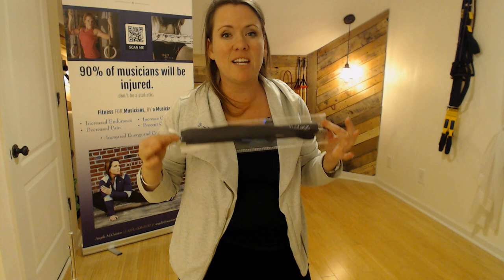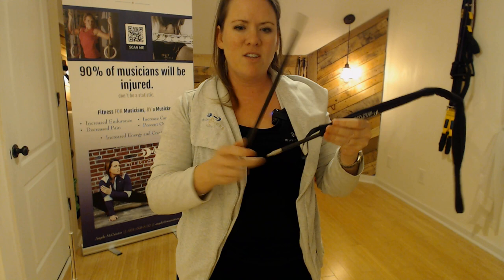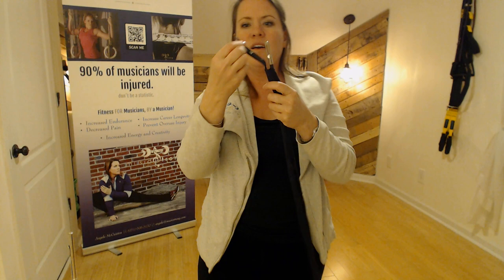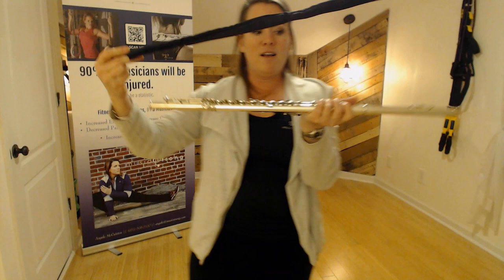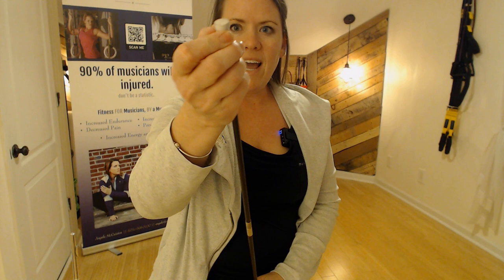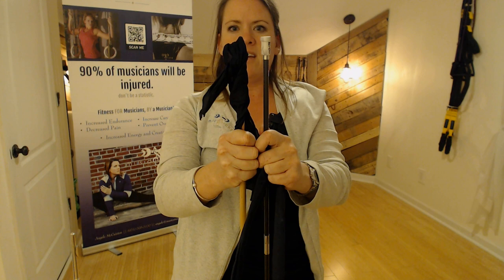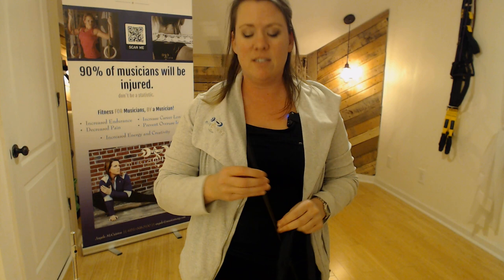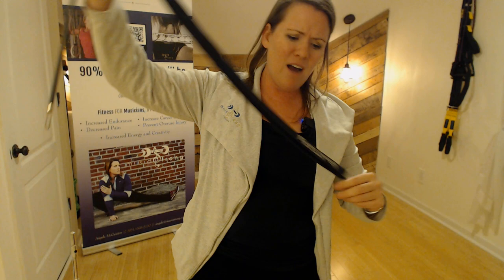The BEST flute swab out there: review of the Take Down Flute Swab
Don't just push moisture around your flute, actually clean it ALL out! This swab allows you to actually clean all the moisture out of your entire instrument (including up by the crown!) in one sweep. It's light, portable and super easy on the hands.